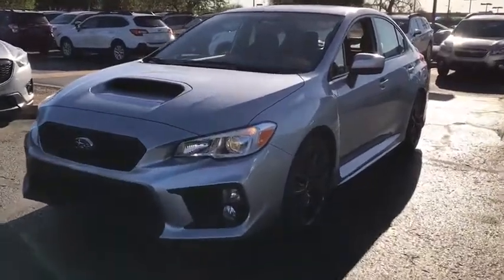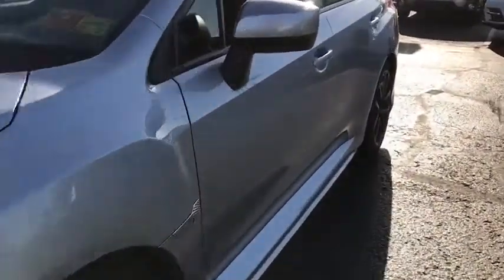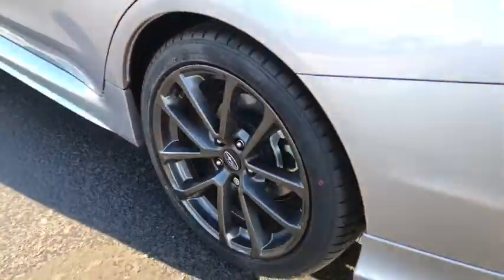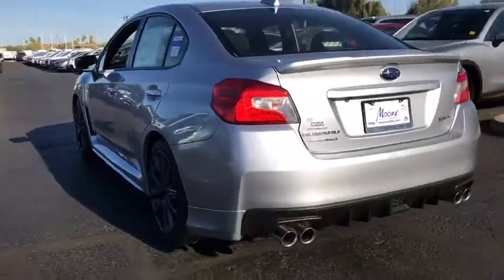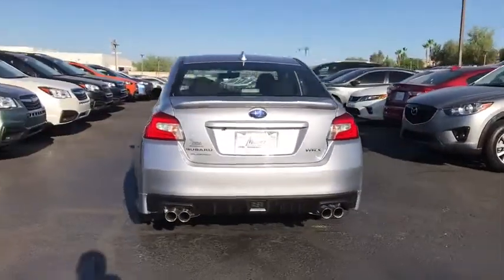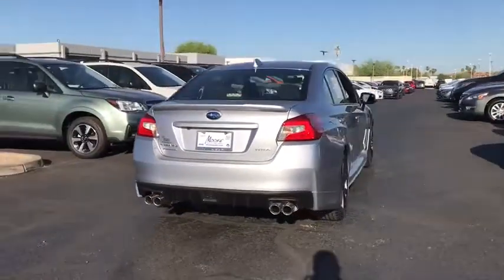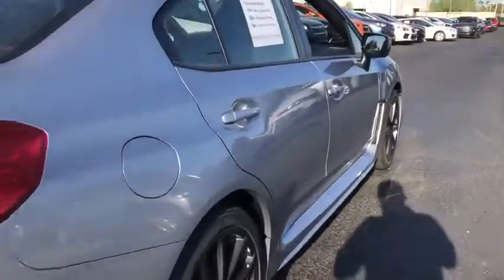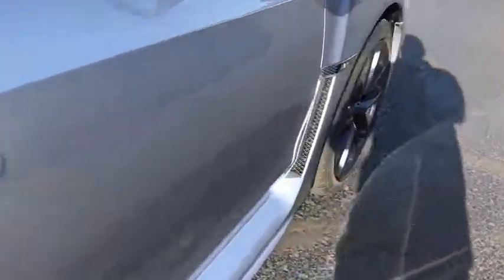2018 Subaru WRX Phoenix, Peoria, Scottsdale, Avondale, Surprise, AZ S7490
Ice Silver Metallic New 2018 Subaru WRX available in Phoenix, Arizona at Peoria Subaru. Servicing the Peoria, Scottsdale, Avondale, Surprise, AZ area.

Peoria Subaru
8590 W Bell Rd

Rally-bred and born to run, the 2018 Subaru WRX is the pure distillation of performance engineering. The balanced design of Symmetrical All-Wheel Drive creates uniform stability and delivers an optimal distribution of power for maximum traction. Which means you can confidently rocket out of corners on the track, kick up dirt on back roads, and head out on a road trip in all kinds of conditions. The unique SUBARU BOXER engine has pistons that move side to side, cancelling out each others vibrations so it can run smoother and more efficiently. This horizontal layout offers better balance while delivering a maximum transfer of power. The 268hp Direct-Injection Turbocharged engine features a twin-scroll turbocharger for near-instant boost response and maximum power across a wide power band, delivering 258 pound-feet of torque from 2,000 to 5,200 RPM. Available newly redesigned 18-inch wheels with dark metallic gray finish and a double-spoke design give the WRX a powerful presence both in its style and in its cornering capability. With a 60/40-split fold-down rear seatback and a spacious 12.0 cu. ft. trunk, the WRX can fit enough gear for any expedition. And with standard roof rack brackets added for 2018, that versatility is expandable. STARLINK Multimedia connects apps to your vehicle and to your fingertips. Access news, navigation, food, weather, music, podcasts, audiobooks, and other multimedia content. Whether you use an iOS or Android device, you can keep your hands on the wheel and attention on the road.